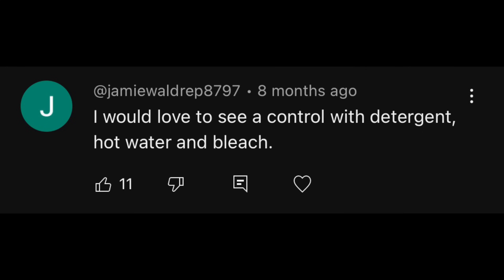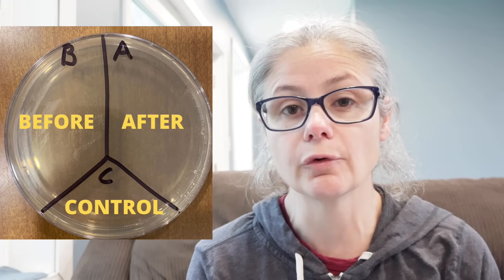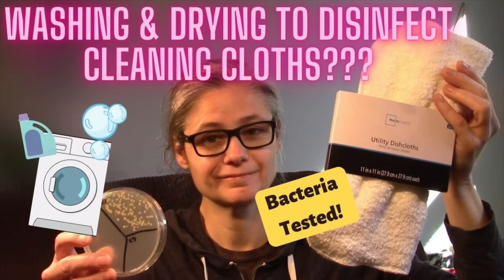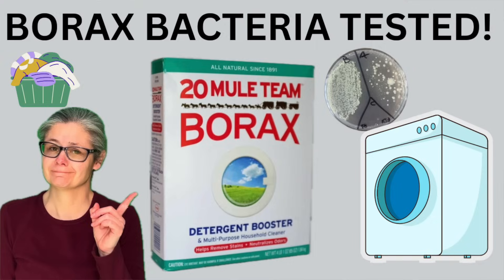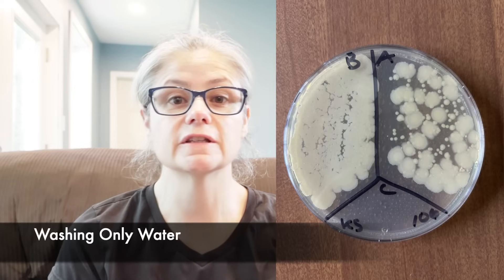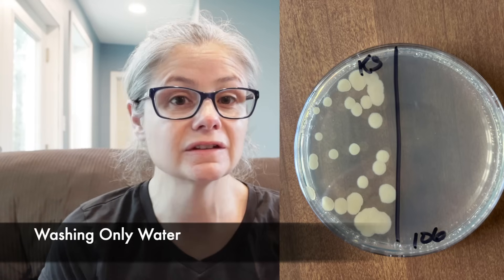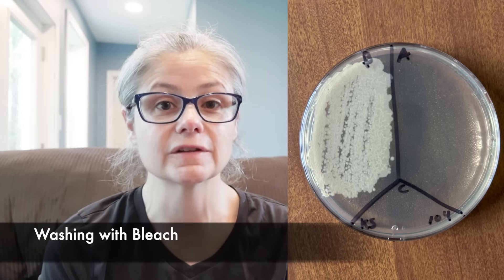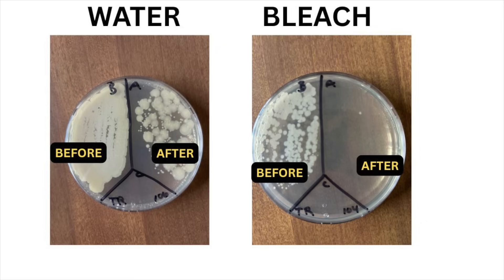Bleach vs. Water in Laundry – What Really Removes Bacteria? - Viewer Request!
Can bleach alone (no detergent!) truly disinfect laundry? I put it to the test in this viewer requested experiment using bacteria swabs and Petri dishes. Watch as I compare cloths washed with bleach vs. plain water, then examine what the dryer does (or doesn’t do!) to bacteria. (Time Stamps below)

✅ Tested: 7.5% disinfecting bleach
🧼 No detergent used
🔥 High heat dryer test
🧪 Real bacteria from my home

🔗 Related laundry tests: Tide Pods, Lysol Laundry Sanitizer, Norwex, and more (links below)
AND MORE!

TIMESTAMPS:
00:01 Introduction
00:29 How I am going to test
02:03 Other Laundry Tests I have done on this Channel
02:26 How to use bleach in laundry
04:29 Testing Footage
06:18 Results

***SUPPORT ME!***
Leave a YouTube Super Thanks!
~~~SHOUTOUT TIME!!~~~
~Thank you for buying me some coffee~
Witfilda!
TJ!
Vyviane!
Kayla!
Mary!
C Leonard!
Ryan!
Kimberly!
Stephanie!
Jamie!
Pamela!
Katie!
Micah!
Dawn!
Cate!
Kimball!

CDGMR1!
Heilyoutube!
Bereever!
Micah!
Eminor!
Terri!
Kenneth!
Pchillin68!
Folkmother!
Prayingwifeandmama4251!
Dizzzylizzy3231!
AC_Cool_!
Kikizozu!
Yurispecial3650!
II8537-x2h!
Jellyfishnymph6271!
that1avocado!
maggieobrien3354!
michaelwmyers!
michaelwmyers! (again!)

Knitsy Chick!
Micah!
Michelle!
Julie!
The Wyckoffs!
Camille!
Helen!